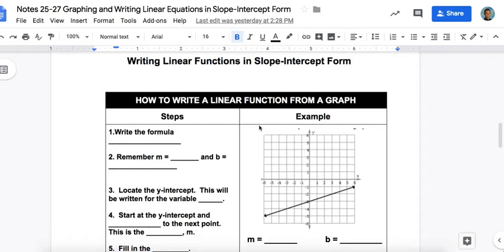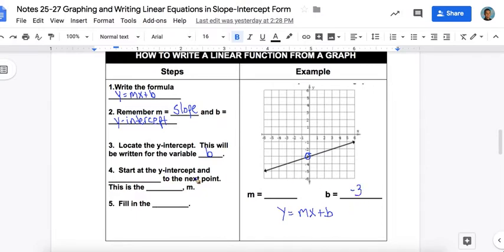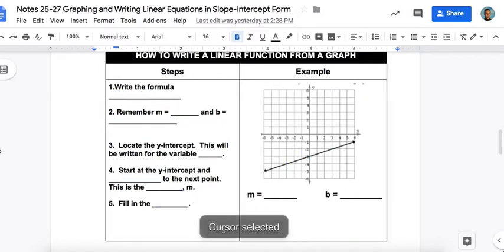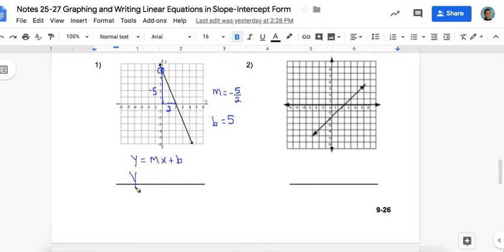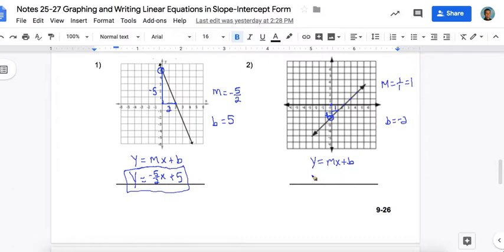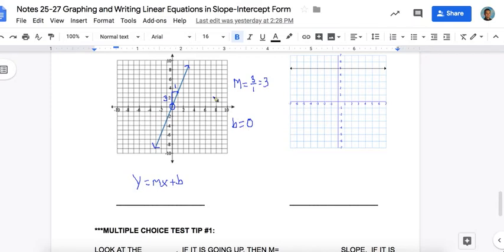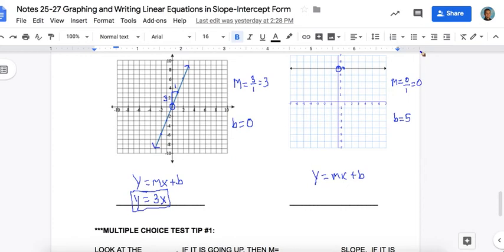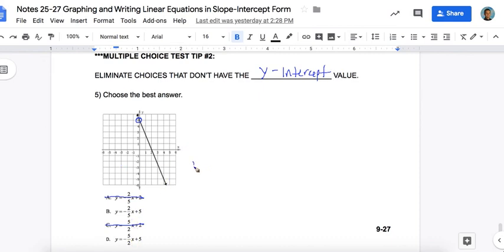Unit 9 Notes 26-27 Writing Linear Equations in Slope Intercept Form